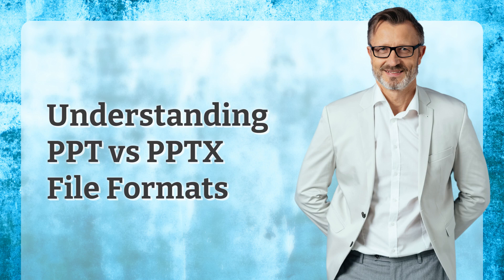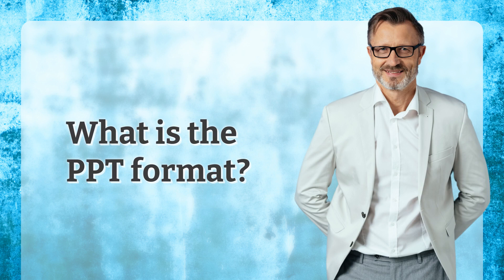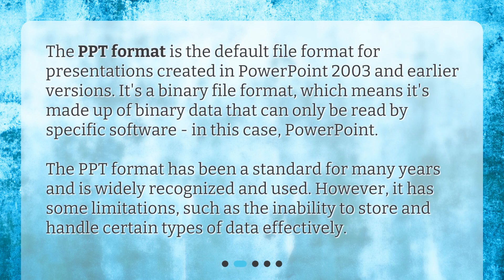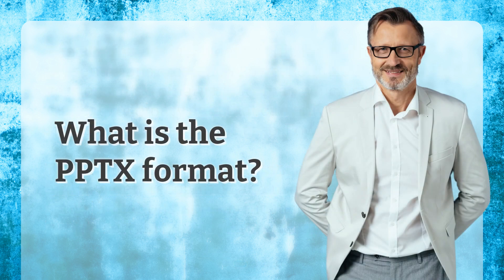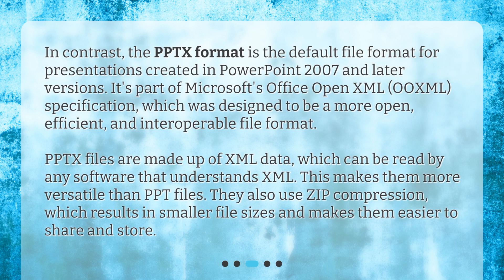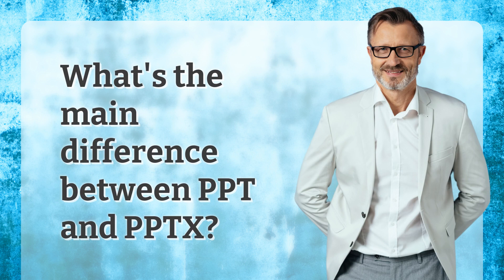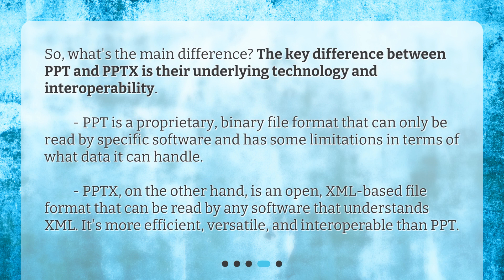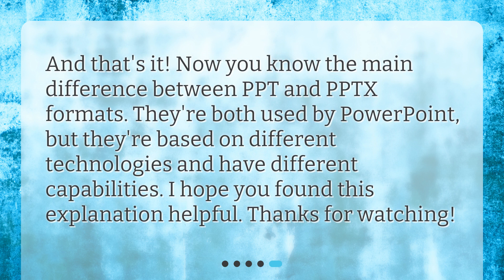Understanding PPT vs PPTX File Formats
What is the main difference between PPT and PPTX formats? • Confused about PPT vs PPTX file formats? Learn the main difference in this short and informative video! Discover the underlying technology and interoperability of these popular Microsoft PowerPoint file formats. Watch now to understand the key differences and choose the right format for your next presentation.

00:00 • Understanding PPT vs PPTX File Formats
00:25 • What is the PPT format?
00:59 • What is the PPTX format?
01:41 • What's the main difference between PPT and PPTX?